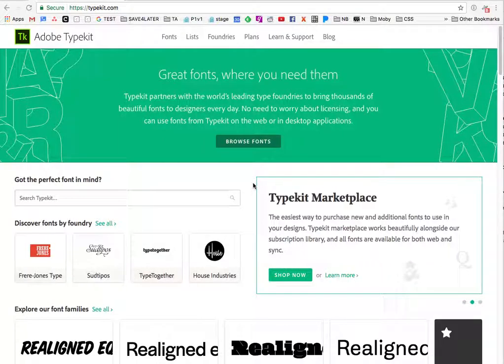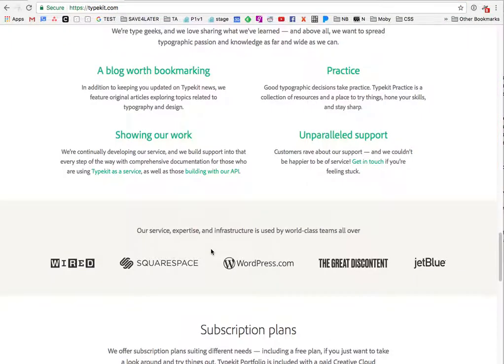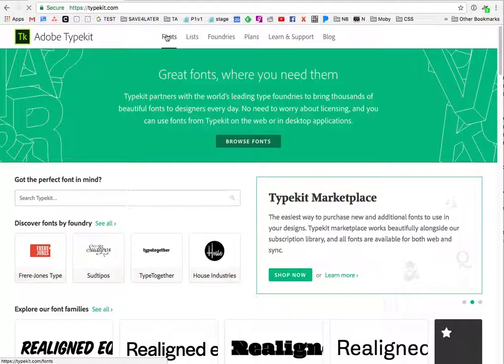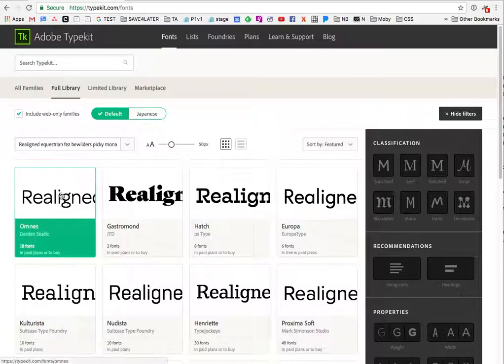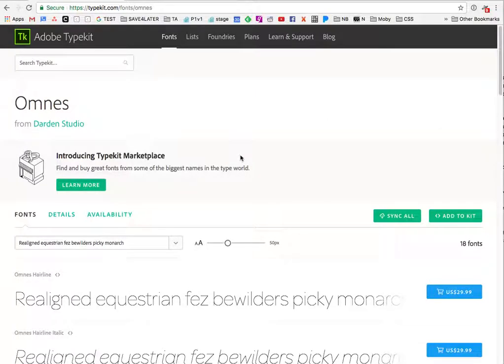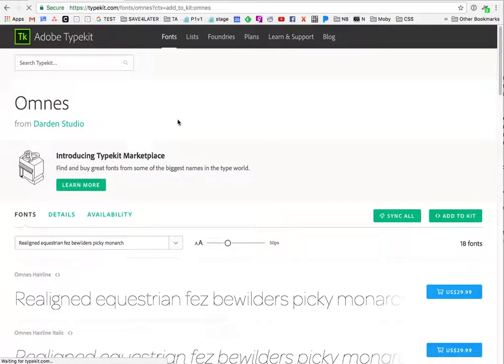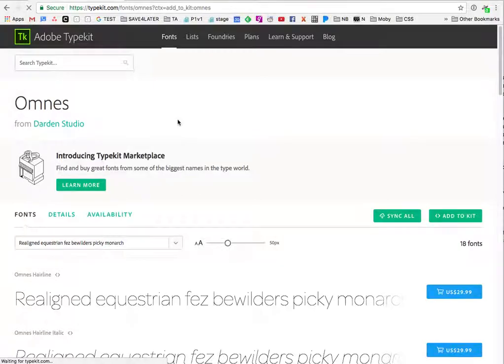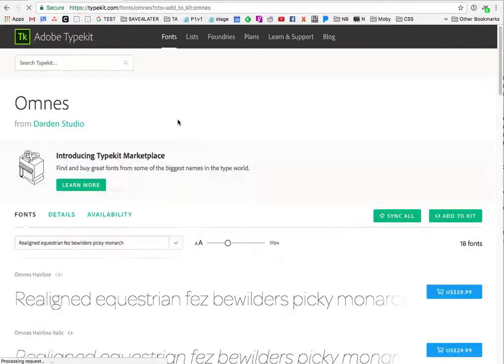typekit login issue